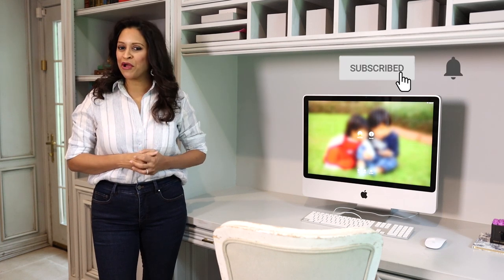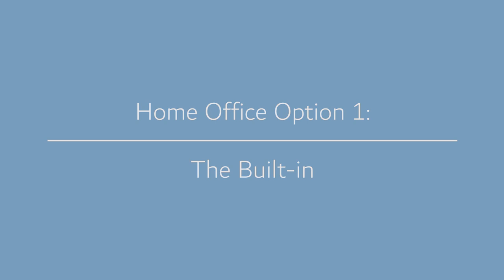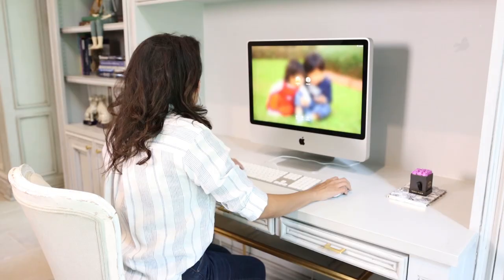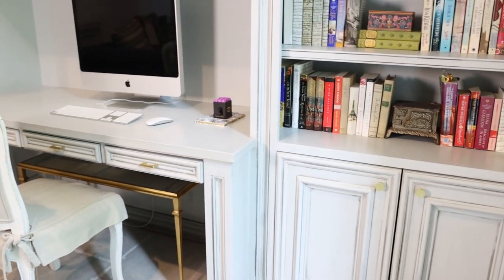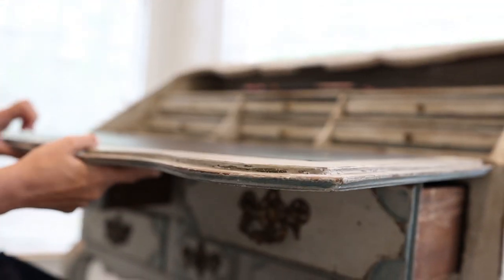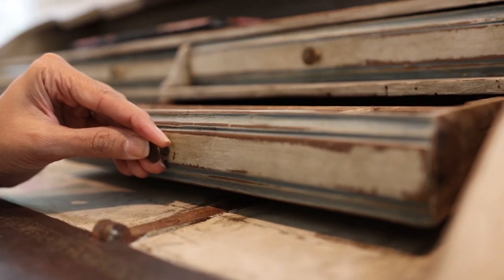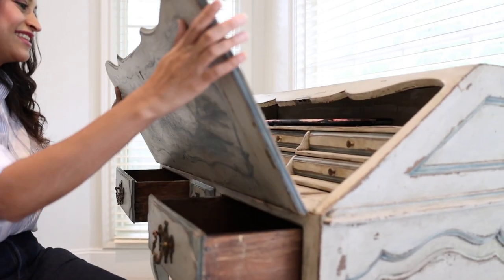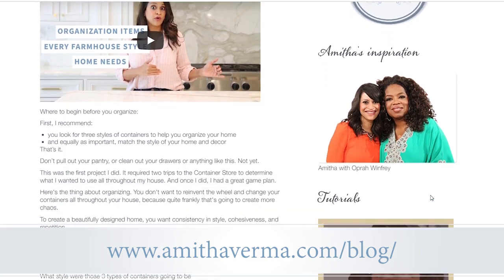You Hate Your Home Office Because it Lacks the French Country Look You Want | Here's How to Fix That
The problem is; you want a French country office, but your home is filled with furniture from Ikea.

Your work from home office setup is more important now than ever before. Rather than just shoving a table in a corner, placing a laptop on it, and calling it done, here are 3 home office setups for the French Country Farmhouse look that'll make you love stepping into work-mode.

Your home office setup may not have even been ready for you, your hubby, and/or your kiddos to be permanently planted in front of the computer, on zoom school, zoom work, and even zoom social life - all from home.

If you don't already have a home office setup or you’re looking for French Country Farmhouse home office desk ideas, this week’s episode is for you.

Timestamps:
0:00-0:36 - Intro and preview
0:37-1:07 - Before you design
1:08-3:43 - Home office option 1
3:44-5:13 - Home office option 2
5:14-6:57 - Home office option 3
6:58-7:23 - Office options review
7:24-7:53 - Outro and free design newsletter
7:54-8:21 - Bloopers

Before you jump in, here are some home office desk ideas and three different French Country, classic and Farmhouse style home office setup designs ranging from:
-built-in desks
-one-and-done unique home office desk ideas
-the perfect solution for when you just want to spread out and create.

My best tip, make sure your home office blends with your home, and ask yourself, is your home office setup authentic to you?

These beautiful home office setups all feed my passion for anything vintage, antique, French Country, Farmhouse, and a little bit of romance. The best part is you too can easily achieve the same style in your home!

If you love the French Country and Farmhouse style all you need to get started on your beautiful new home office set-up is:

-Amitha Verma Chalk Finish Paint, in French Gray or Belgian Blue
-rustic or antique/vintage style drawer pulls
-a lovely vintage style chair to settle into
-and a soft, soothing color palette to help your eyes rest after looking at a screen all day (serene whites, peaceful grays, and blue tones)

Item mentioned:

Amitha Verma Chalk Finish Paint in Belgian Blue (for the farm table)